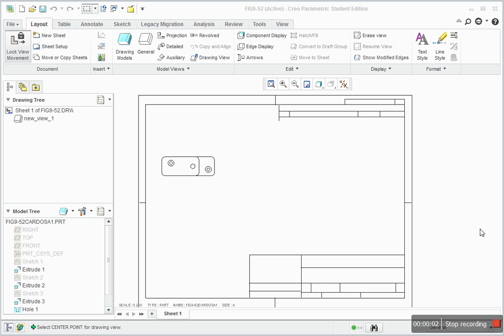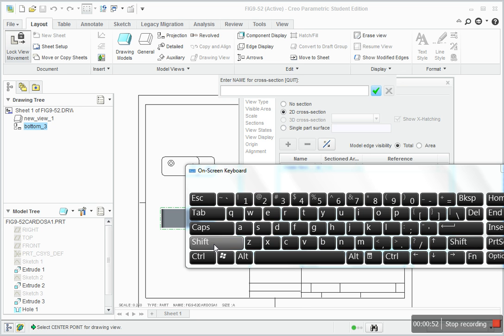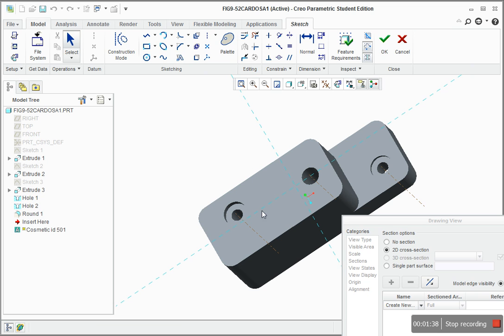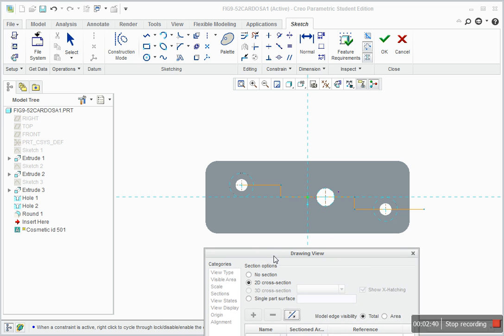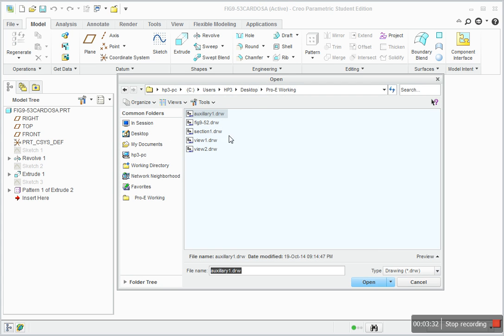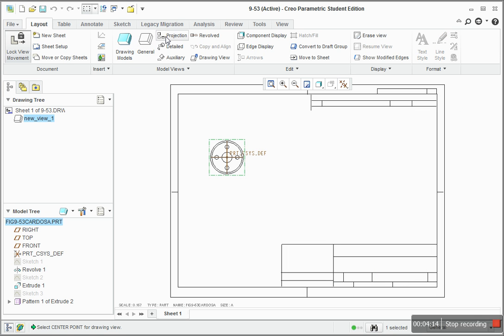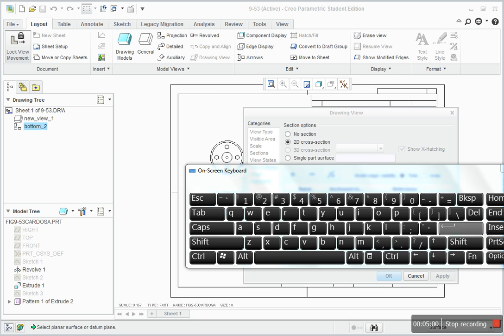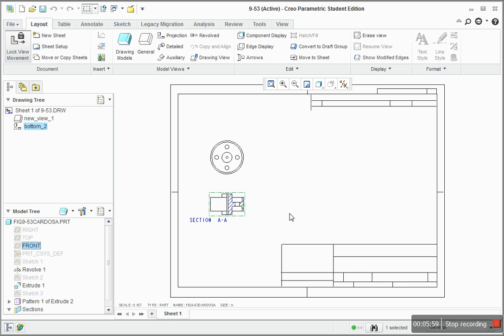Hints for 9 52 & 9 53